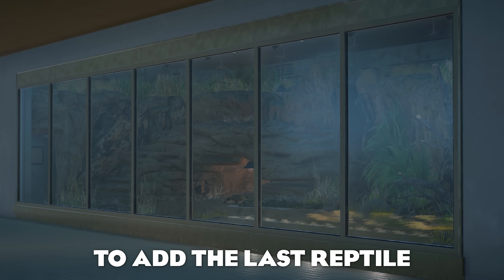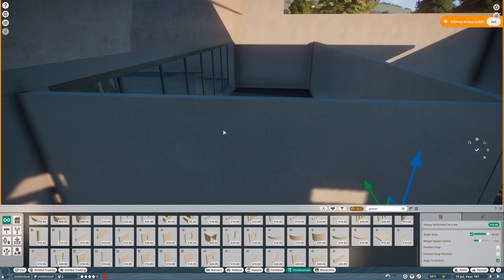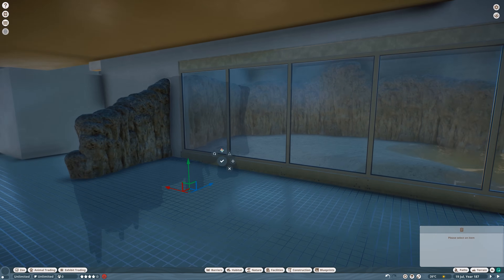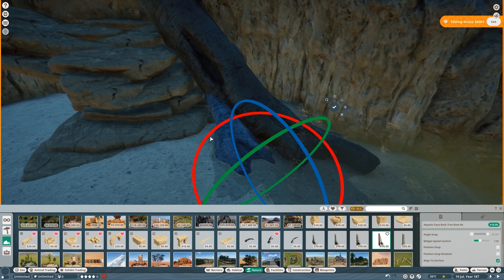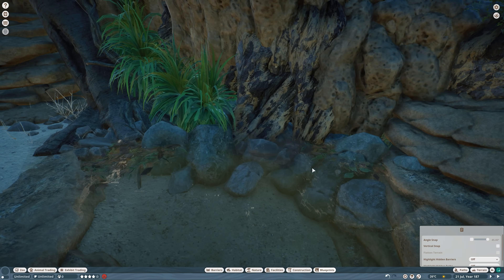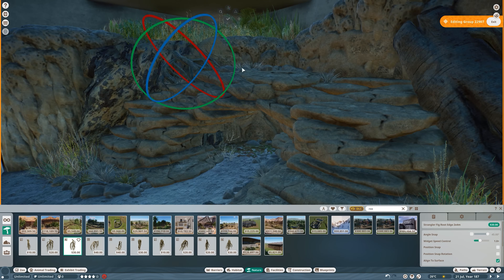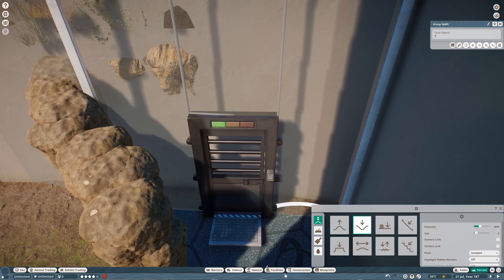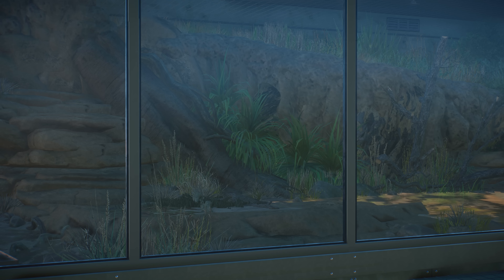Building an Indoor NILE MONITOR Habitat in the Elm Hill City Zoo! | Planet Zoo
It's finally time to build the LAST enclosure in the Reptile House in the Elm Hill City Zoo! Today we will be adding a new terrarium for the Nile Monitor and I really hope you guys will enjoy it! 🦎💚

Elm Hill City Zoo is the series of sandbox speed build videos where I design and build habitats and facility buildings.

Elm Hill City Zoo is  my creation of typical older city zoo that is managed very well and has some of its parts renovated to suit the needs of animals and its guests. I am going to use some inspiration from the zoos I've been to as well as the photos and projects I collected on my Pinterest board.

Chapters:
00:00 Intro
00:25 Glass Windows & Terraforming
03:56 Rock Formations & Logs
08:12 Adding Plants
10:58 Finishing Touches
14:14 Cinematic Shots

Computer Specs:
CPU: Intel Core i9-13900KF
GPU: NVIDIA GeForce RTX 4090
Motherboard: Intel Z690
RAM: 64 GB (DIMM DDR4, 3600 MHz)
Hard drive: 2000 GB